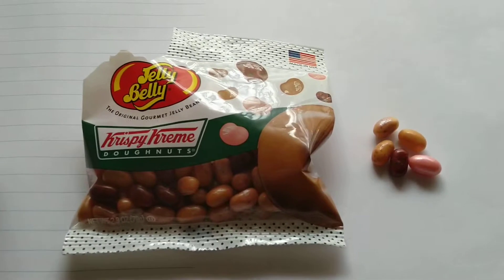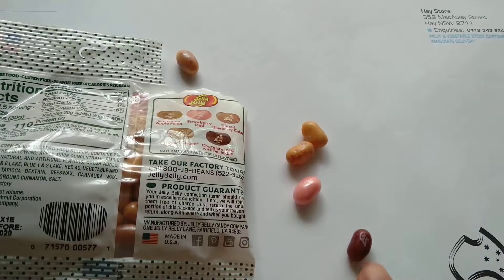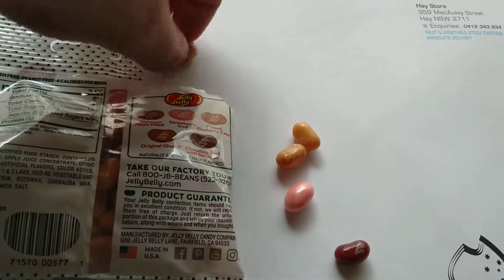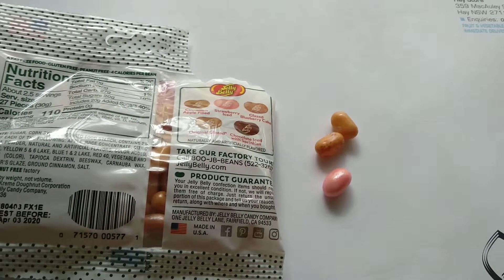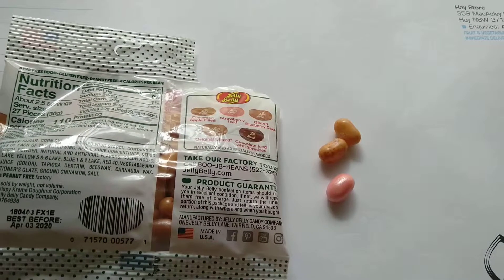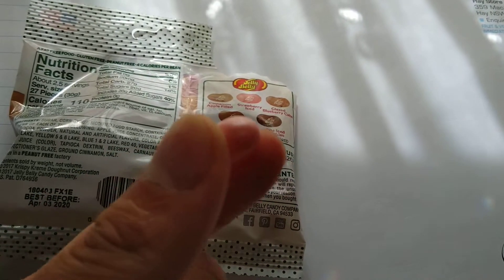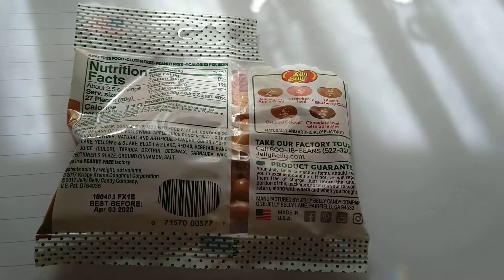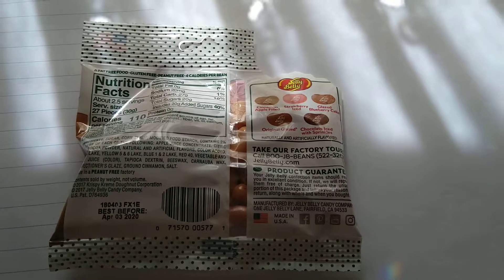Jelly belly Krispy Kreme doughnuts flavour review